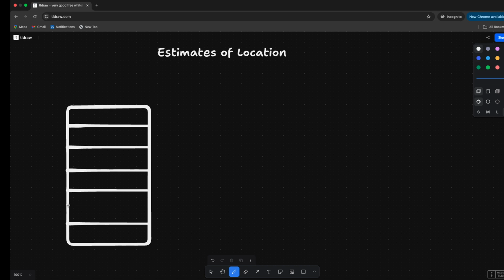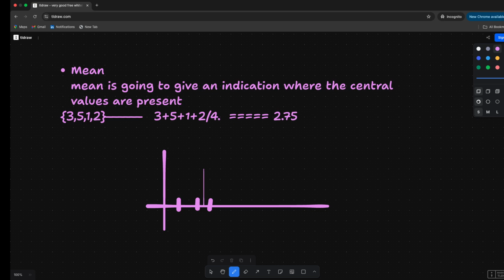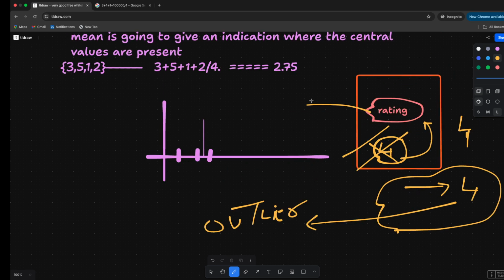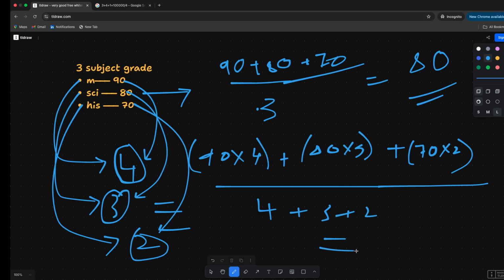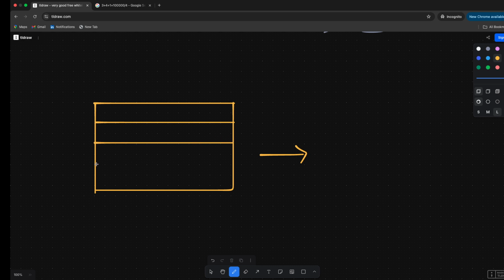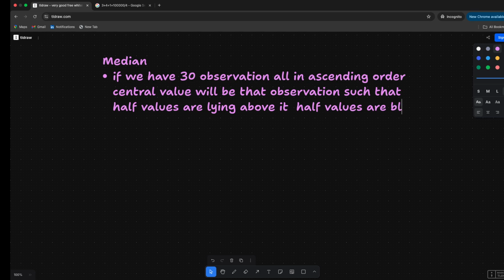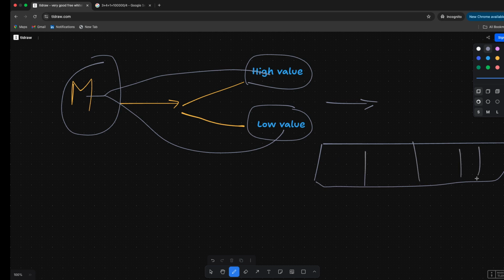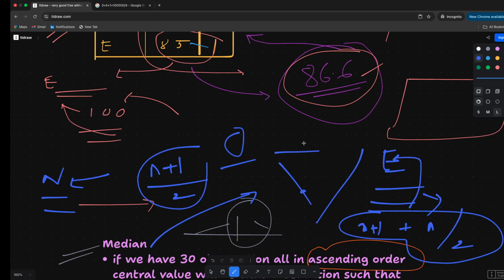Mind-Blowing Location Estimates in Stats: What the Data Reveals!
Location estimates in statistics are revolutionizing the way we analyze and interpret data, offering unprecedented insights into trends, patterns, and decision-making. Whether you're diving into geospatial analysis, predictive modeling, or machine learning, understanding how location estimates work is crucial for unlocking the full potential of your data. In this video, we explore the fascinating world of location estimates in stats, breaking down key concepts like mean, median, mode, and advanced techniques such as kernel density estimation and spatial interpolation.

Location estimates are not just numbers—they tell a story. From tracking population movements to optimizing business logistics, these estimates play a vital role in industries like healthcare, retail, transportation, and urban planning. For example, businesses use location estimates to identify high-demand areas for new stores, while city planners rely on them to design smarter, more efficient public transportation systems.

In this video, we’ll walk you through real-world examples of how location estimates are applied, the tools and software used to calculate them, and the challenges statisticians face when working with location-based data. We’ll also discuss the future of location estimates, including how advancements in AI and big data are making these techniques more accurate and accessible than ever before.

Whether you're a data science enthusiast, a student, or a professional looking to sharpen your skills, this video is packed with valuable insights and practical tips to help you master location estimates in stats.